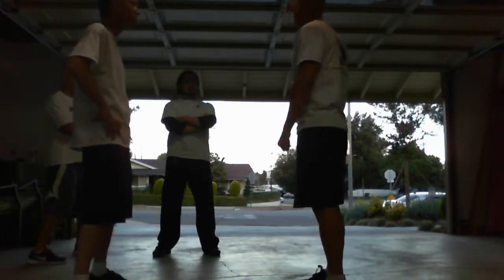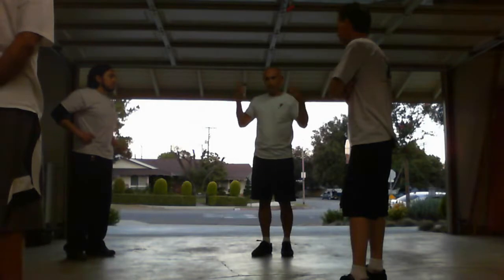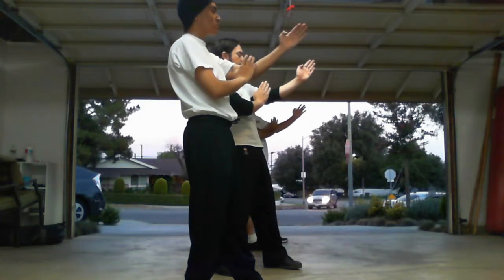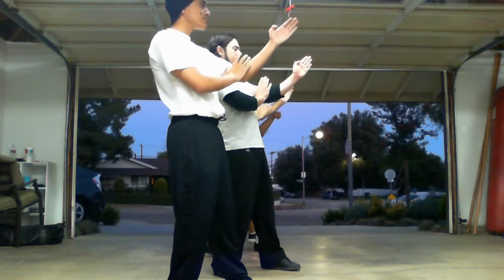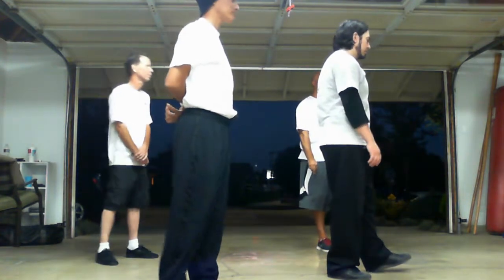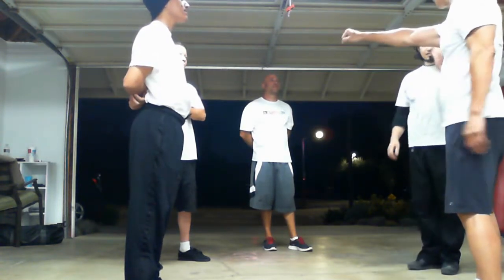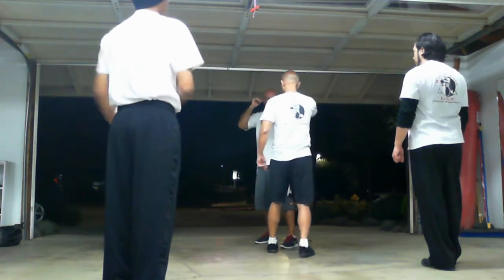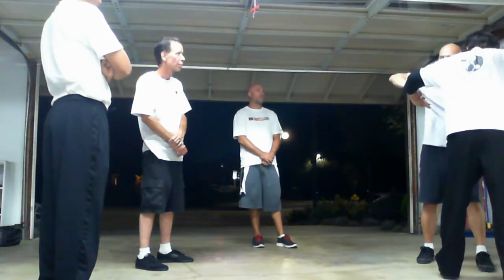4-corner d/o drill from closed and open guard positions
Class videos for students